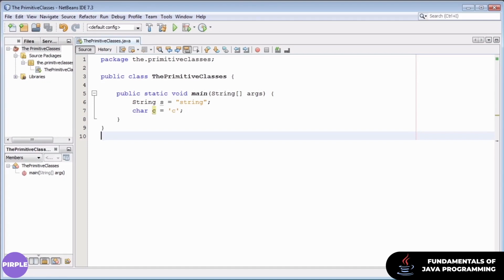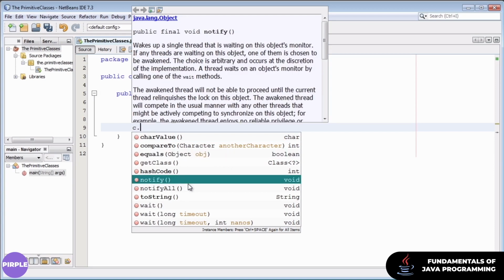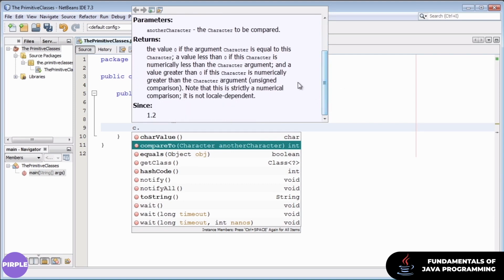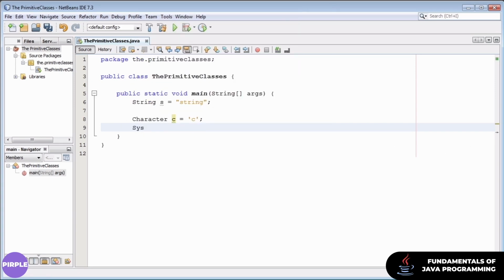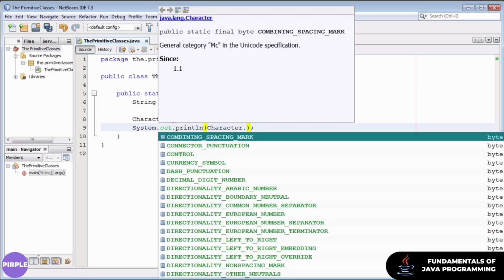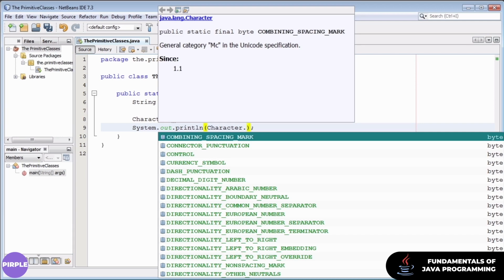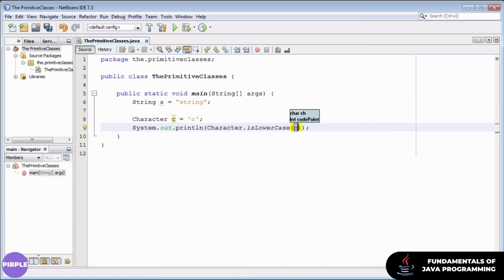25 - Java (Primitive Classes)